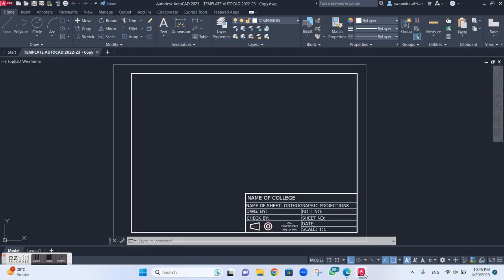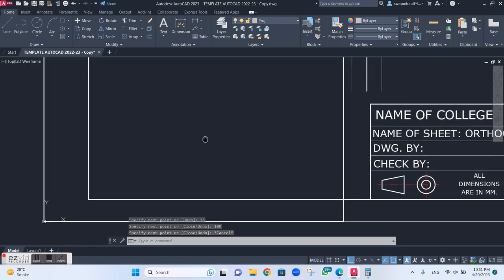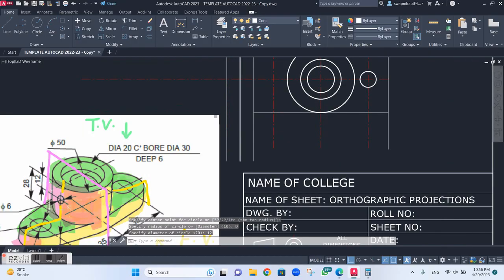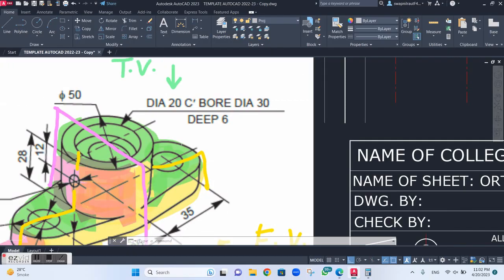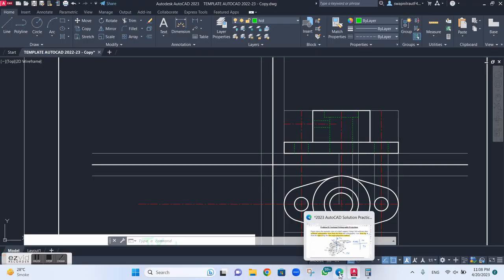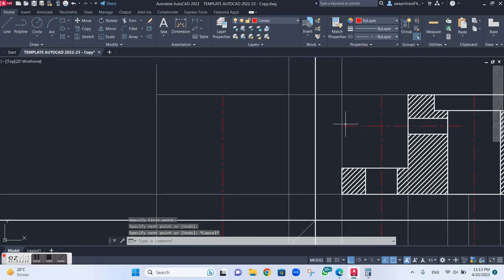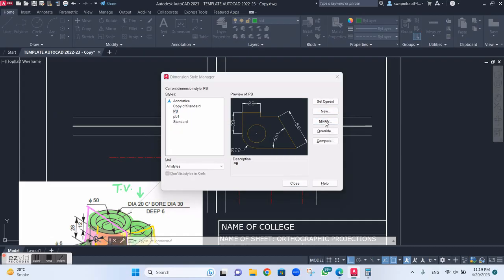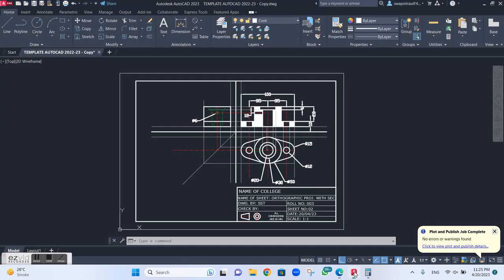ORTHOGRAPHIC PROJECTIONS WITH SECTION USING AUTOCAD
Join us in this comprehensive video tutorial as we delve into the world of orthographic projections with sectional views using AUTOCAD software. Whether you're an aspiring engineer or an experienced CAD user, understanding how to create accurate and detailed orthographic projections with sectional views is crucial for precise design and analysis.

Learn practical techniques, tips, and best practices to enhance your proficiency in orthographic projections with sectional views. By the end of this video, you'll have the knowledge and skills to create professional-quality drawings that communicate design intent and facilitate collaboration with stakeholders.